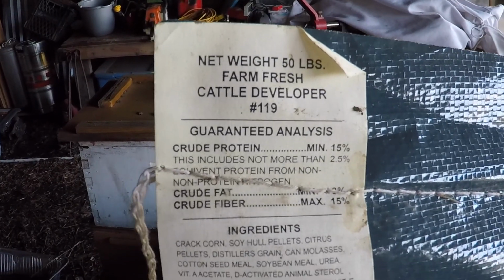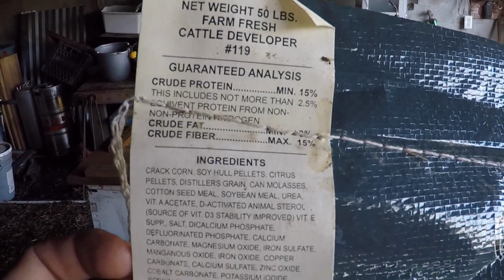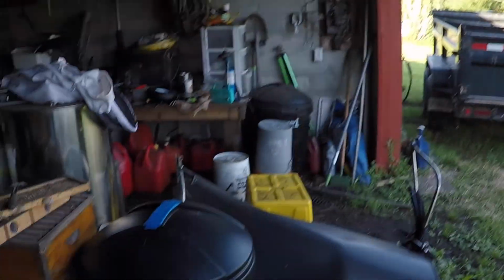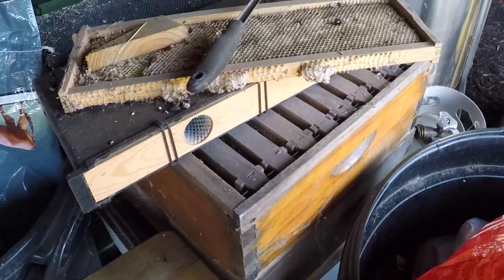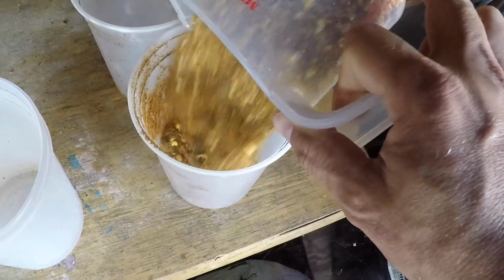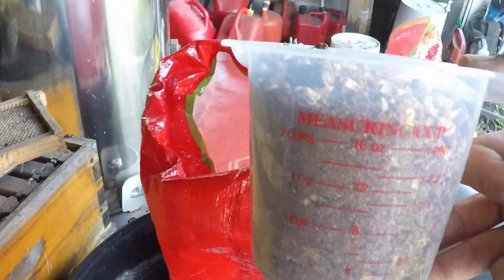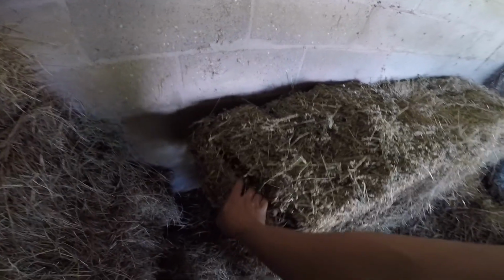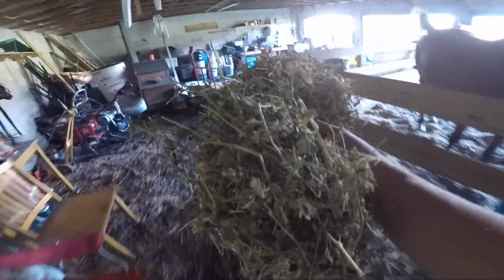Mini Zebu Feeding - How & What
Quick Video on how and what we are feeding our Mini Zebus.